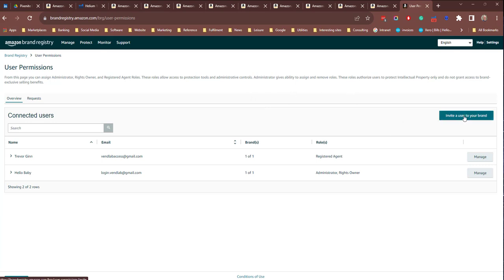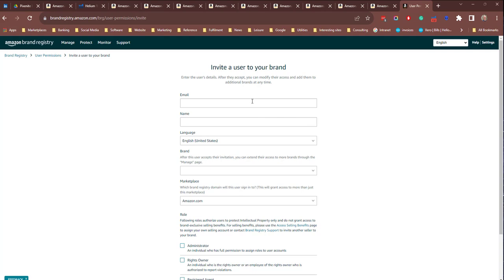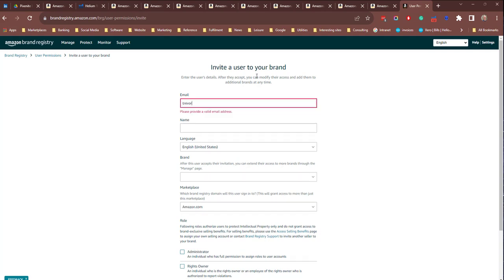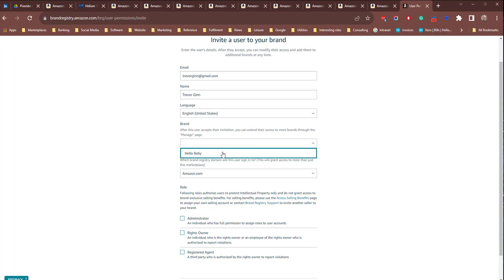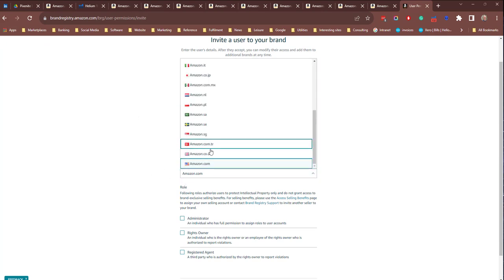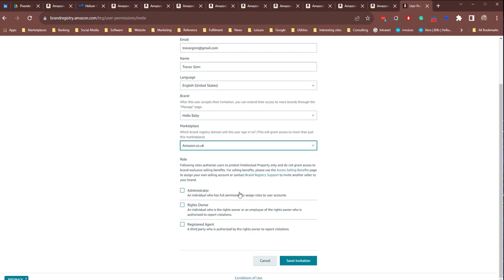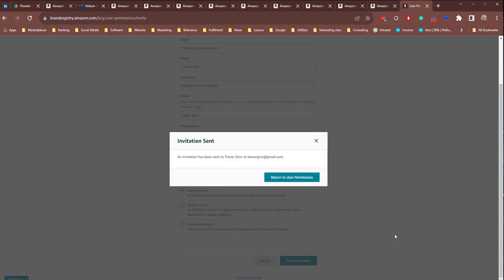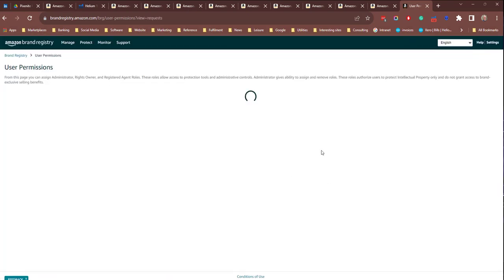Amazon Brand Registry: How to Set User Permissions | How to Grow Your Ecommerce Business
Learn how to add new users to your Amazon Brand Registry account! This video guides you through the process of inviting users, assigning roles (administrator, owner, or registered agent), and granting access to specific marketplaces. Simplify brand management by sharing responsibilities with trusted team members.

This video details how to add additional users to Amazon brand registry.

𝗧𝗵𝗮𝗻𝗸𝘆𝗼𝘂 𝗳𝗼𝗿 𝘄𝗮𝘁𝗰𝗵𝗶𝗻𝗴:  Amazon Brand Registry: How to Set User Permissions | How to Grow Your Ecommerce Business